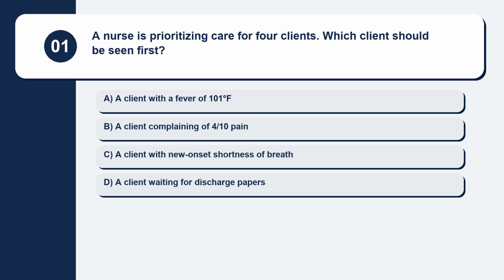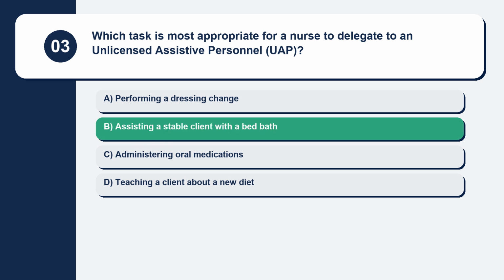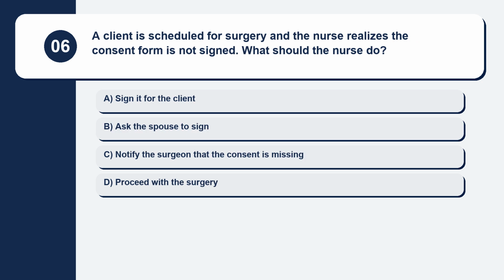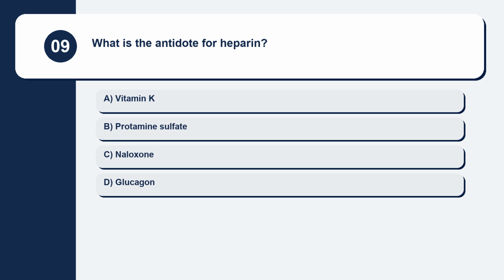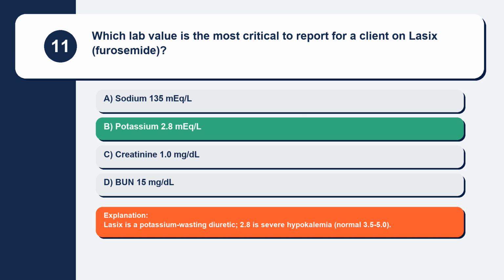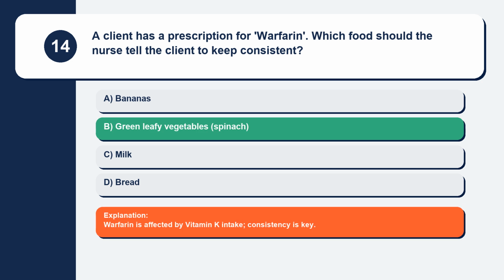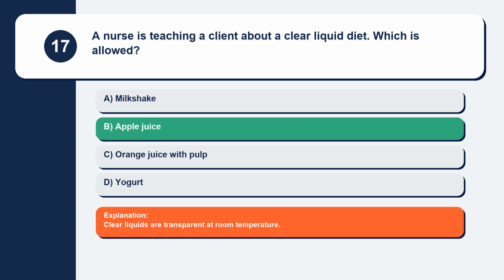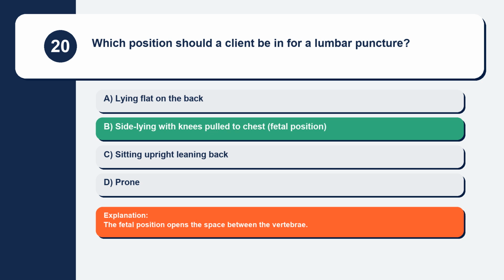NCLEX Practice Test 2026 National Council Licensure Examination Full Course NCSBN Model Mastery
. Mastering the NCSBN Clinical Judgment Measurement Model is the single most important factor for passing the NCLEX in 2026. This model is the blueprint for how the Next Generation NCLEX evaluates your ability to think like a nurse and make safe, effective clinical decisions. This comprehensive full course guide and practice session focus on the six cognitive layers of the NCSBN model, ensuring you meet the high 2026 certification standards for clinical reasoning and licensure readiness in the modern healthcare landscape.

The 2026 NCLEX centers on your ability to navigate the complex layers of clinical judgment. In this training, we break down the entire NCSBN model: from recognizing and analyzing cues to prioritizing hypotheses and generating solutions. You will learn the technical nuances of how to take action and evaluate outcomes in real time, just as you would at the bedside. Avoiding common errors like missing subtle patient changes in case studies or failing to link physiological data to potential complications is essential for ensuring you pass your 2026 certification and transition into your nursing career with confidence.

Next Generation NCLEX question types are specifically designed to test this model. We cover the latest 2026 guidelines for clinical case studies, highlighting how each step of the NCSBN model is mapped to specific item types like bow-tie and trended data questions. You will learn the importance of the partial credit scoring system, which allows you to earn points for demonstrating correct clinical logic even on the most difficult multi-step scenarios. Whether you are preparing for the NCLEX-RN or the NCLEX-PN, having a firm grasp of this core framework is vital for any successful nursing candidate. This module is specifically designed to build your testing stamina and clinical muscle memory.

Our curriculum is updated to reflect the most current 2026 NCSBN test plans and safe patient handling regulations. We focus on frequently tested categories such as Management of Care, Pharmacological Therapies, and Physiological Adaptation through the lens of the Clinical Judgment Measurement Model. By studying these modules, you are preparing yourself to handle the cognitive and technical demands of the nursing boards with the precision and vigilance expected of a licensed professional. You will learn how to synthesize complex information and make high-stakes decisions under pressure, which is the hallmark of a competent 2026 nurse.

We also provide these services and professional resources to help you transition from nursing student to licensed professional as seamlessly as possible. Our goal is to ensure you have the analytical tools and clinical confidence necessary to thrive in the competitive and rewarding field of healthcare.

Consistency in your exam prep is a non-negotiable part of your professional development. This NCLEX practice test for 2026 provides a deep dive into the specific NCSBN model questions most likely to appear on your licensure exam, helping you avoid the mistakes that lead to retesting. Make sure to review the sections on cue recognition and hypothesis prioritization multiple times to ensure these concepts become second nature during your test and your daily practice as a trusted healthcare provider. This video serves as your full 2026 prep course, covering everything from initial clinical assessment to the final evaluation of care.